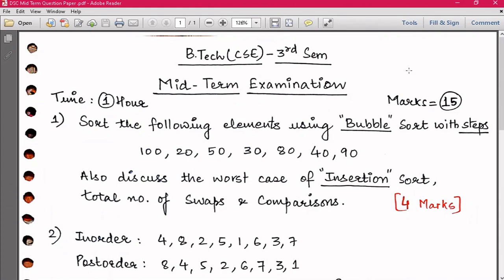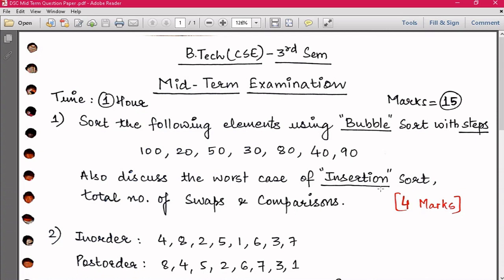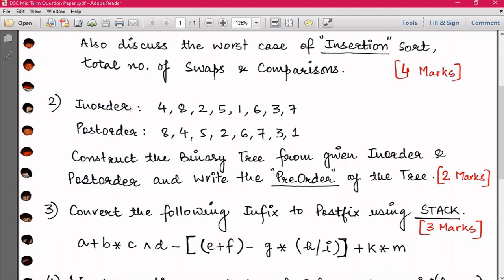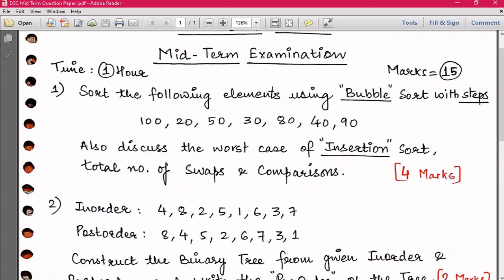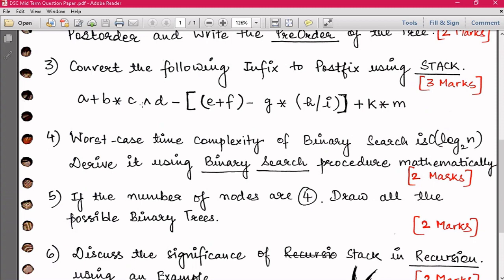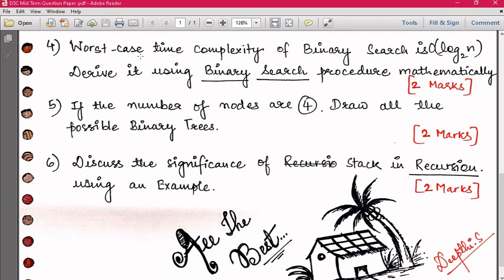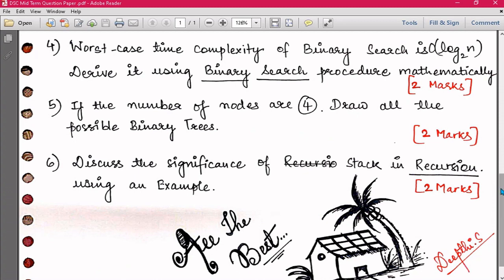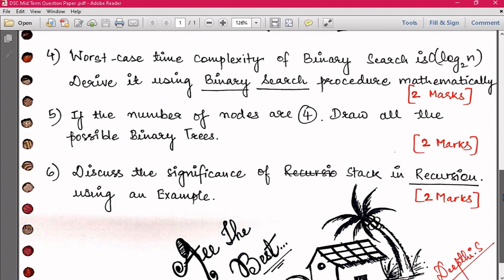DSC Mid Term Question Paper | DATA STRUCTURES